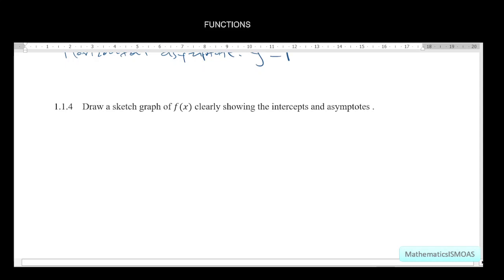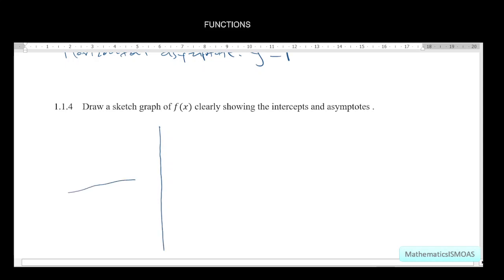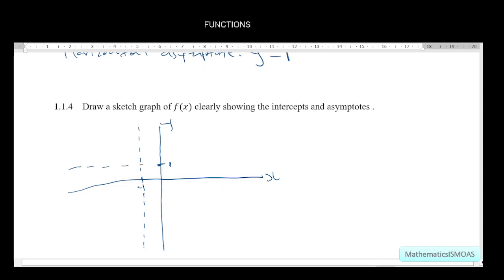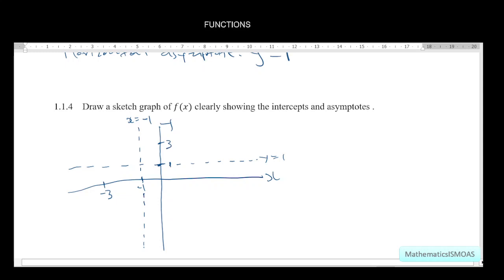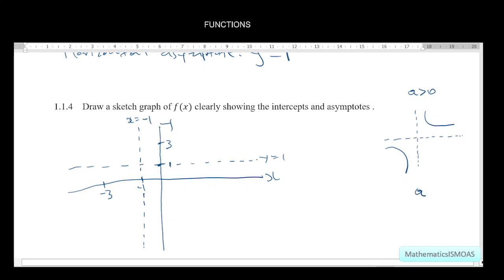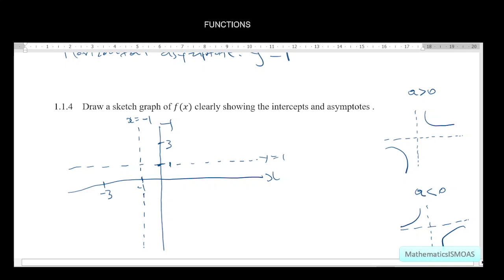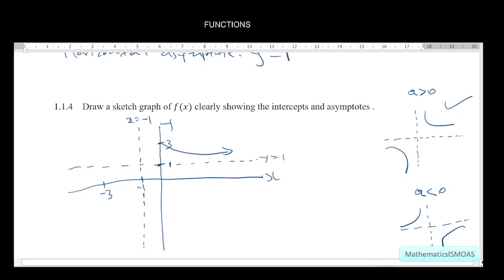Hyperbola - Functions Grade 11 Mathematics Revision Q1.1.4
Hyperbola - Functions Grade 11 Mathematics Revision